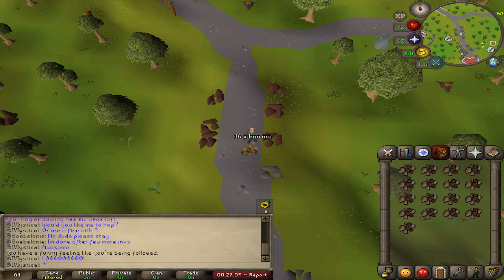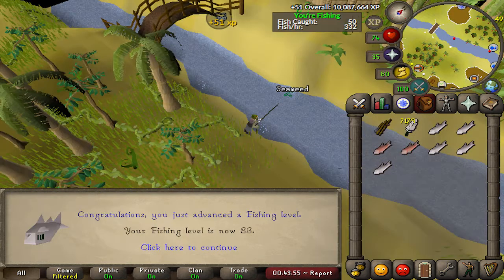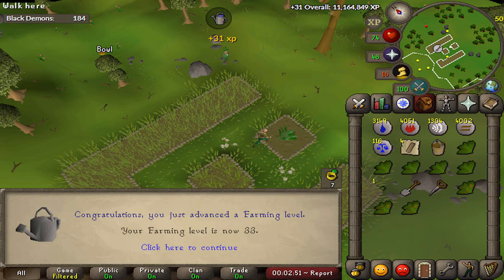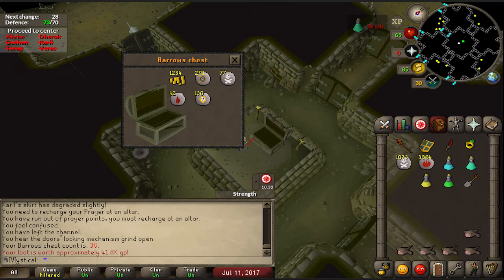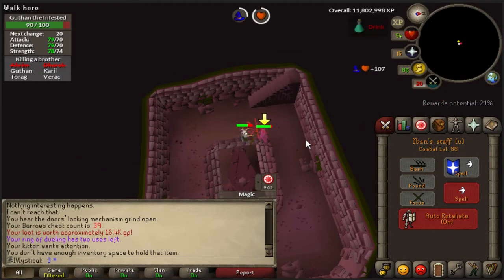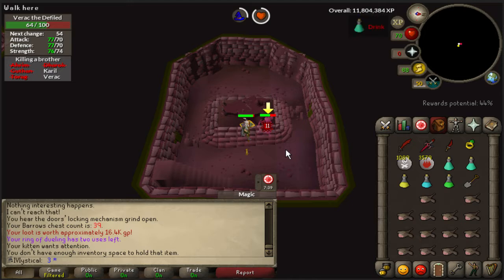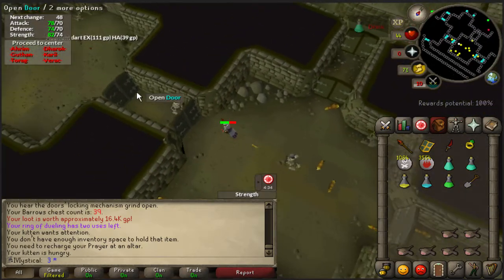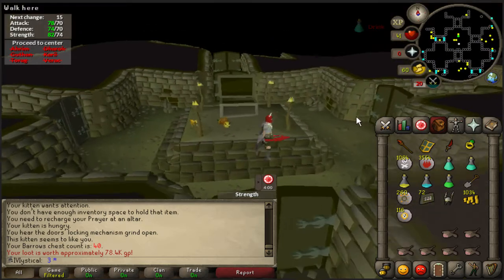IVIystical Progress video #2 Barrows Gloves & Barrows Grind!